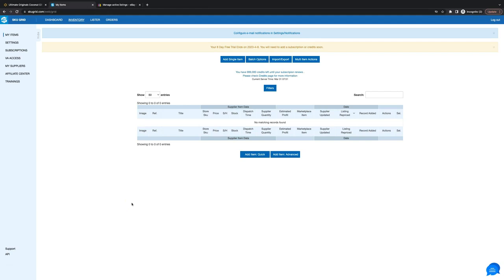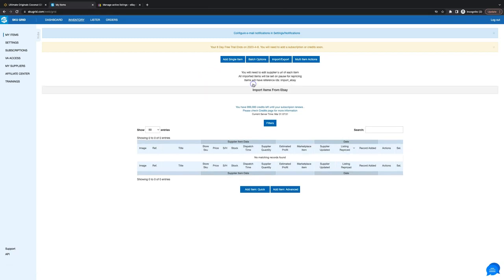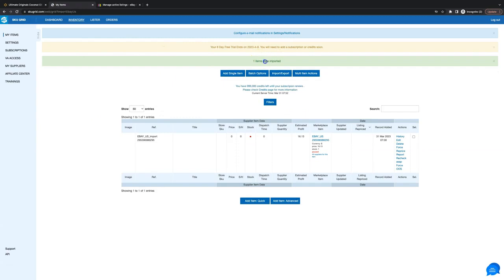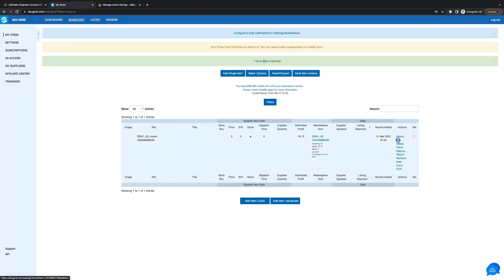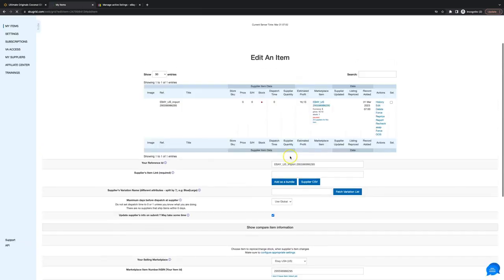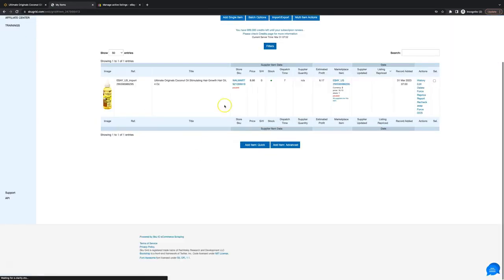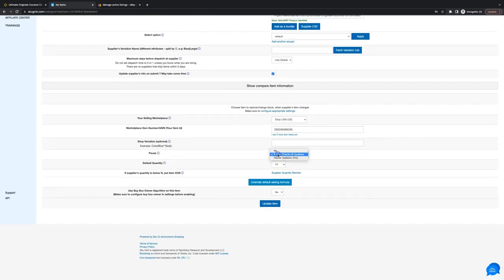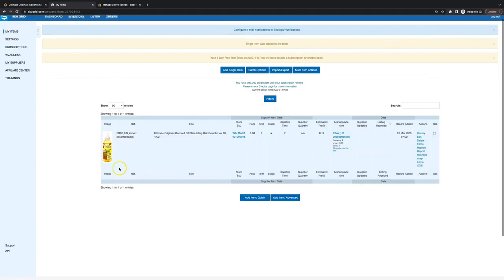eBay Onboarding Step 3: Importing items from eBay to the Sku Grid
Efficiently manage your eBay inventory for retail arbitrage and dropshipping success with Sku Grid by learning how to import items in this easy-to-follow video tutorial. We'll show you the entire importing process ensuring you can confidently manage your inventory, make money, and maintain safe selling practices.

Sku Grid is a comprehensive suite of tools designed to streamline the process of managing and synchronizing inventory for eCommerce sellers, drop shippers, and retail arbitrage sellers. With Sku Grid, you can easily list new items and process orders on a wide range of popular marketplaces, including Amazon, Shopify, eBay, Newegg, Walmart, Etsy, Google Shopping, BigCommerce, Bonanza, WooCommerce, Wish.com, Facebook, and Instagram. Sku Grid is compatible with over 100,000 suppliers, making it a versatile and powerful tool for anyone looking to streamline their online retail operations.